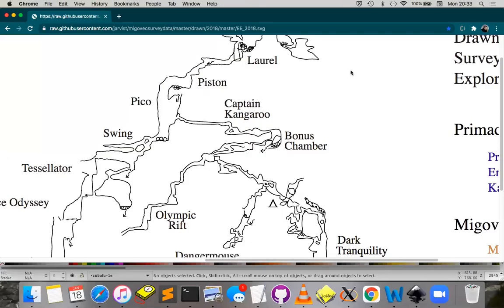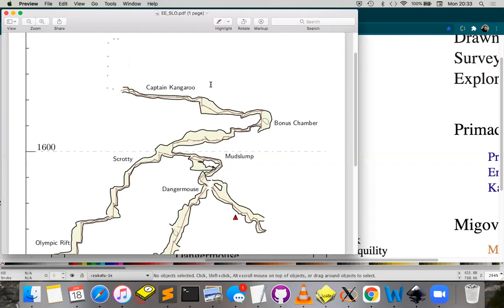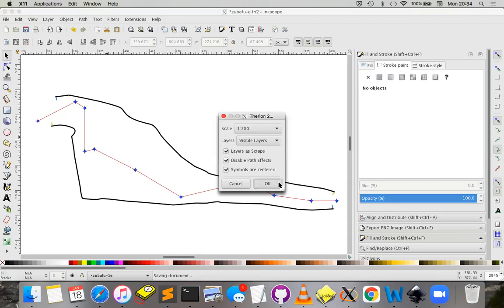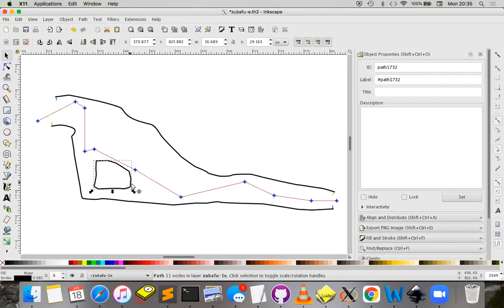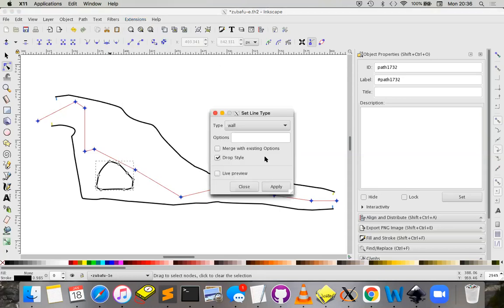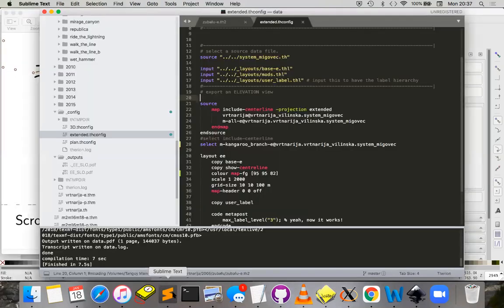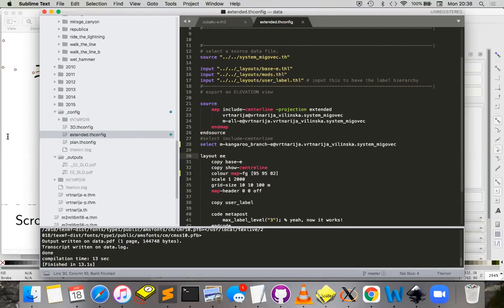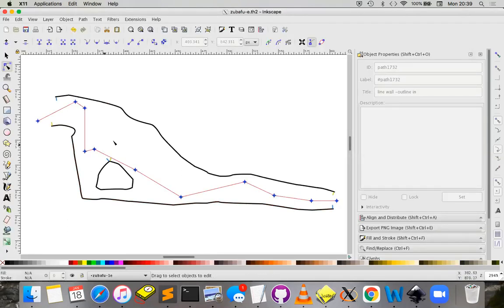Therion tutorials 1.4 Rock Pillars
In this tutorial, we learn how to drawn a rock pillar inside a normal cave passage, using a combination of Therion and Inkscape.

Part 1 of the tutorials focuses on the basics of line drawing in Therion.

To get set up with Therion and Inkscape, follow the instructions on the Readme of the following GitHub repository.

Data provided courtesy of ICCC and JSPDT.